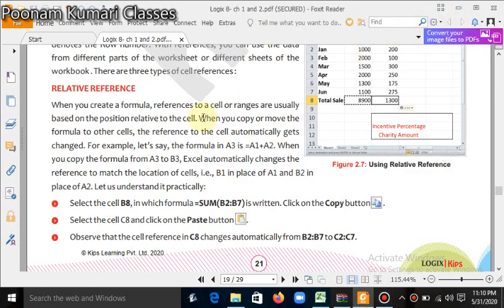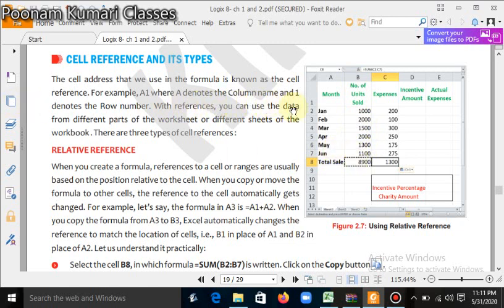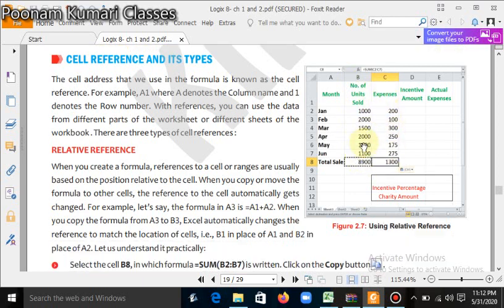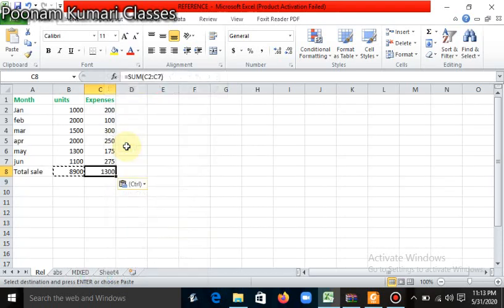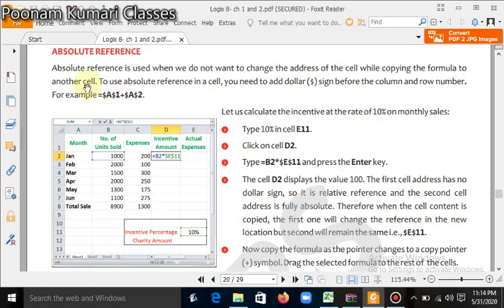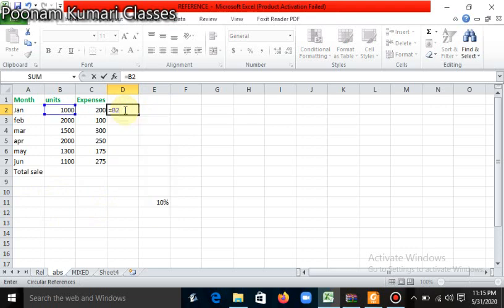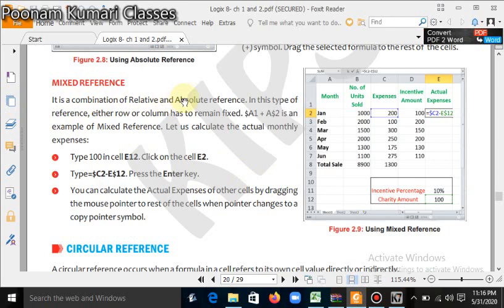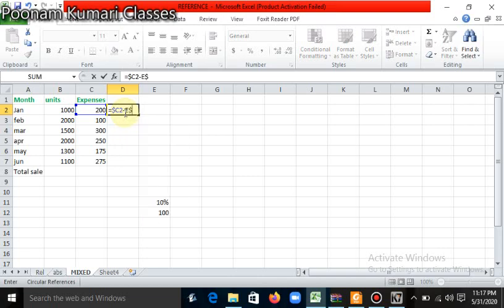8TH CELL REFERENCE